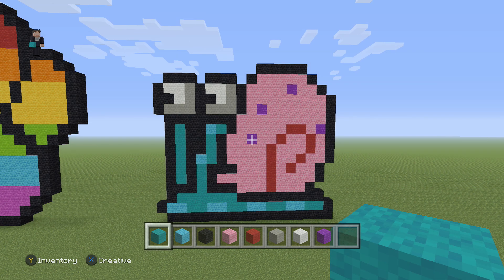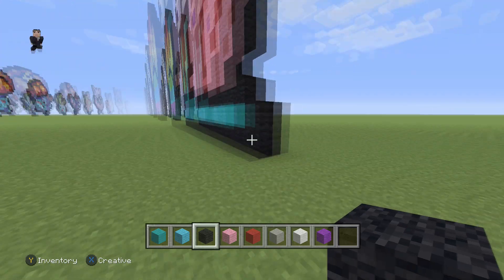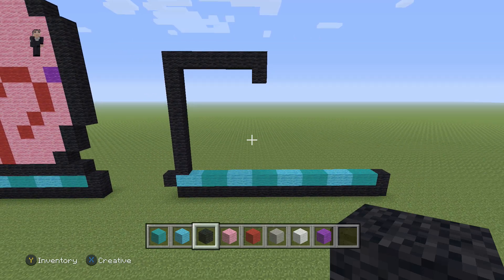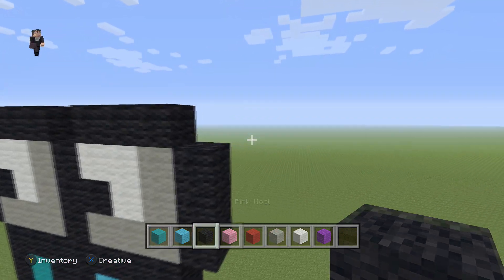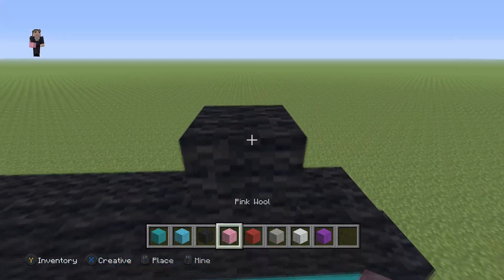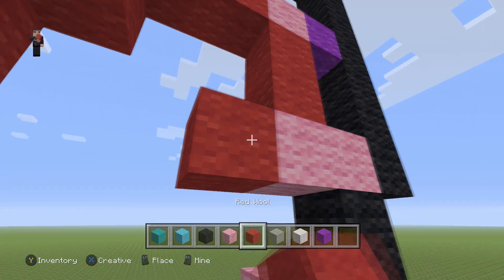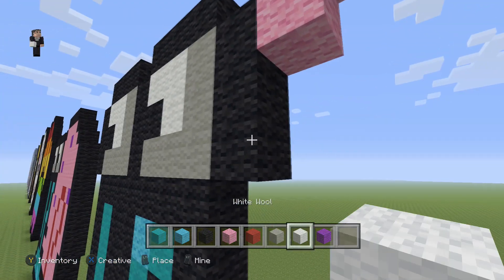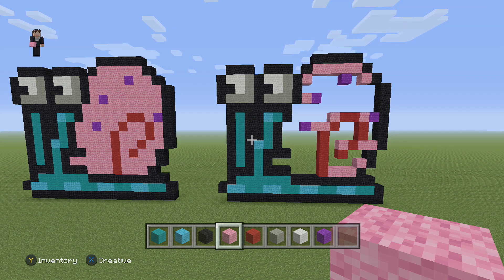Minecraft Pixel Art - Gary From Spongebob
Garold "Gary" Wilson Jr. is a sea snail who is the pet of SpongeBob SquarePants. He is Patrick Star's first cousin. He resides in a pineapple house on 124 Conch Street, Bikini Bottom, Pacific Ocean with his owner SpongeBob. He is voiced by Tom Kenny and first appears in the episode "Help Wanted."

🎮XBOX: Mr Riley 24
🎮PlayStation: MR_Riley_24

CREDITS:
Design: Found in Pinterest